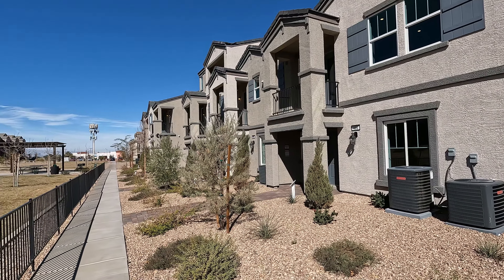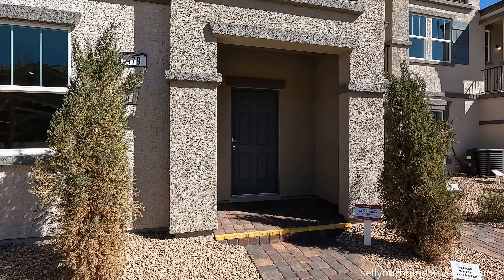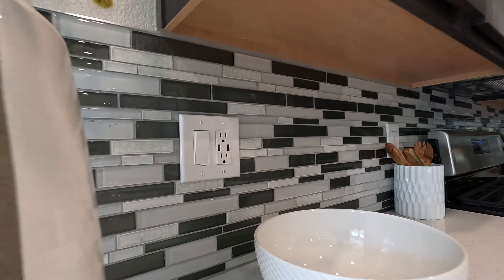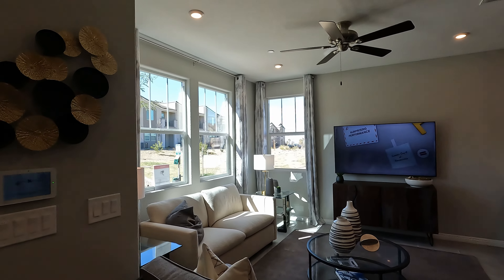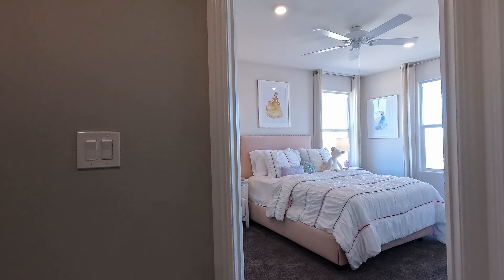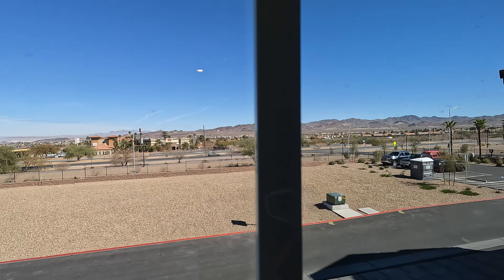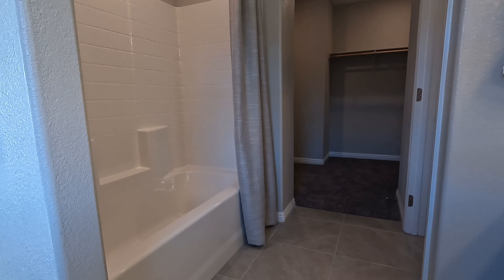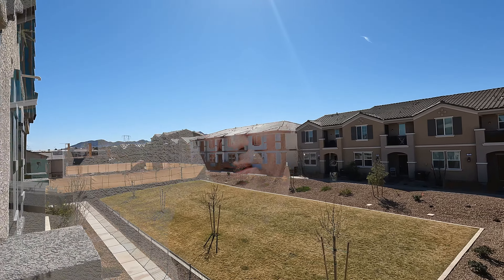What’s Inside? $367,490+ New Townhomes For Sale Henderson | Juniper Trails Beazer Homes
Welcome to Juniper Trails by Beazer Homes located in Henderson, Nevada. Find fantastic value at Juniper Trails, a beautiful, gated, low-maintenance townhome community centrally located in Henderson. Relax with family and friends at the community pool, and parks. Two & three-story floorplans with flexible spaces. Top-rated Henderson schools. Energy-saving insulation & appliances. Near shopping, dining, and recreation.